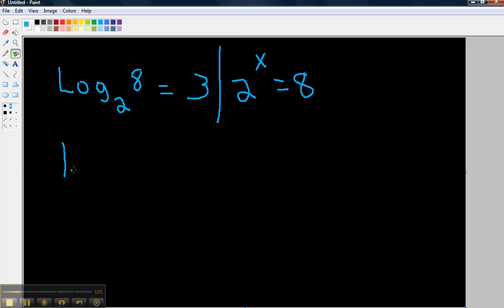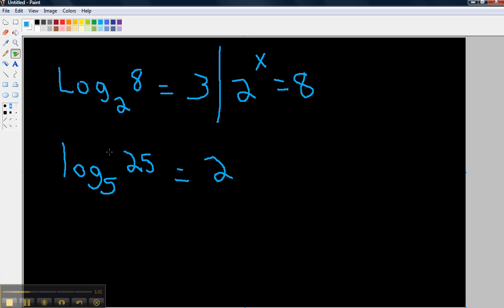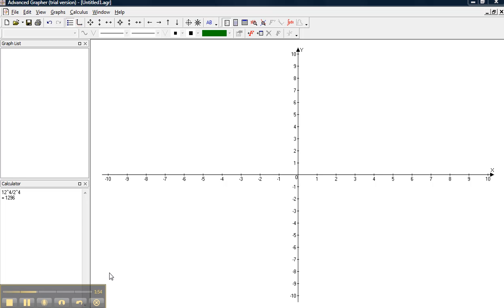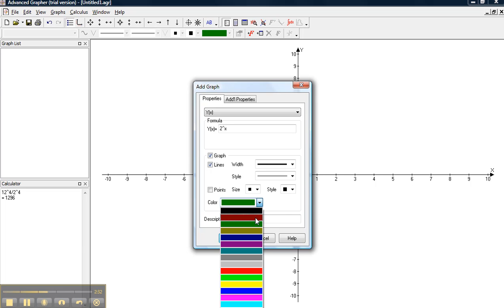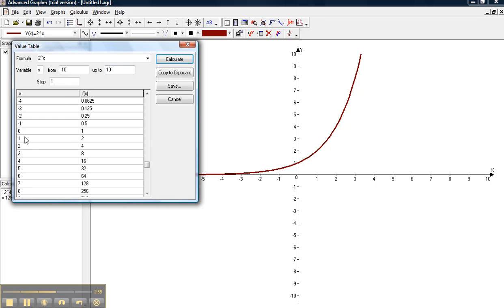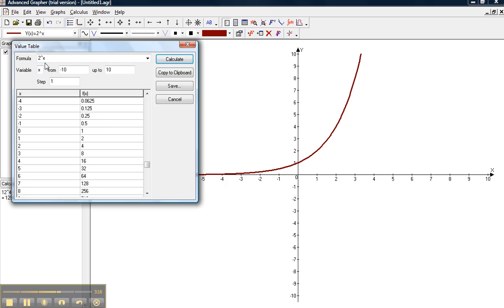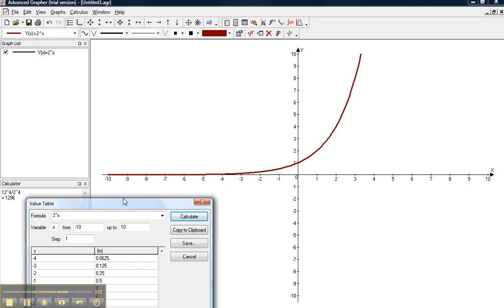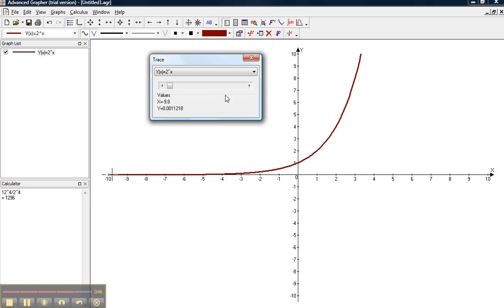Logarithm's & Exponents Part III